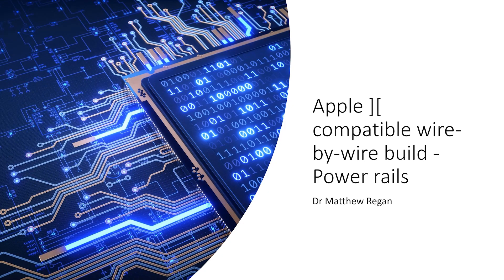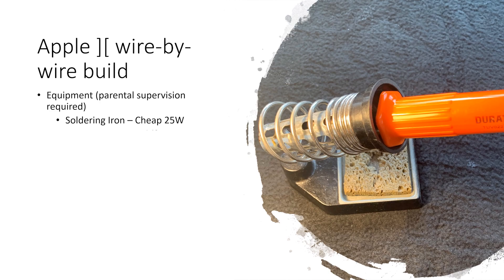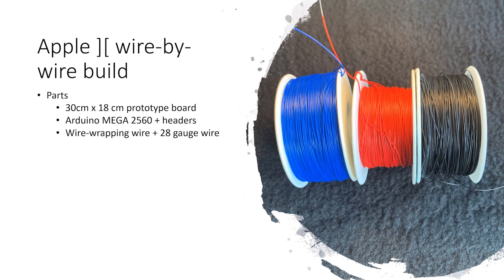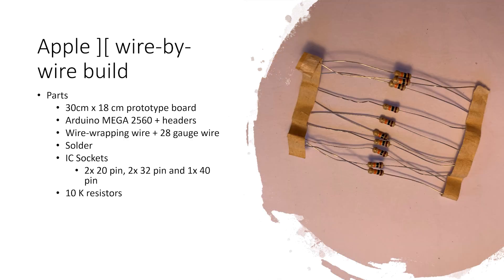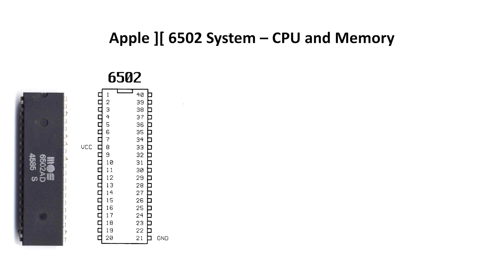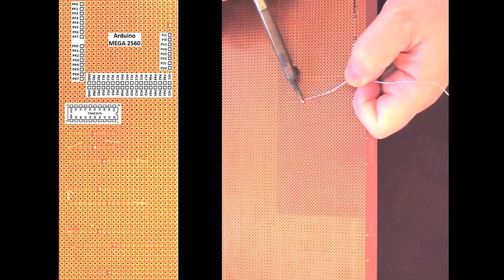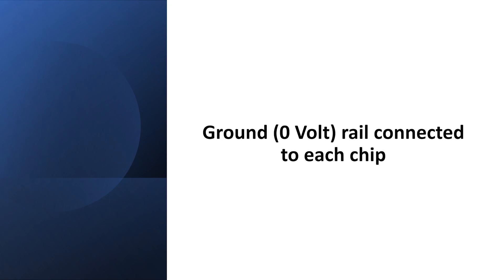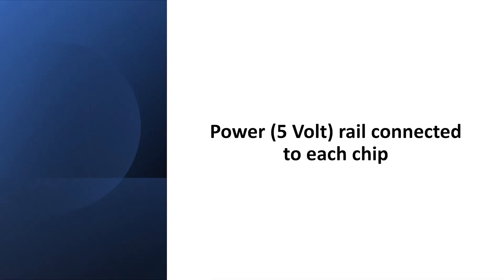Apple 2 wire-by-wire build, Part 2. Chip placement and power rails.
Chip placement and power rail connection for the Apple 2 wire-by-wire build